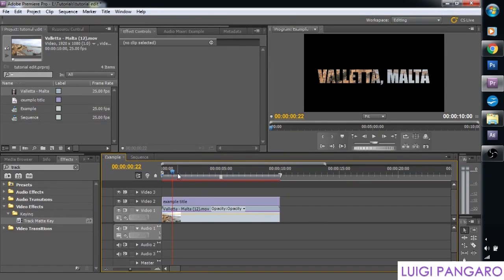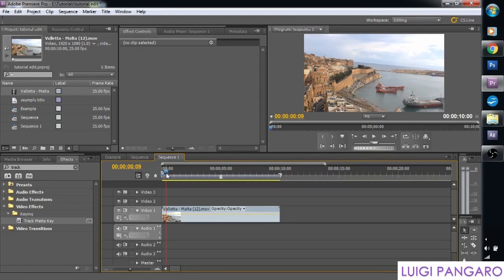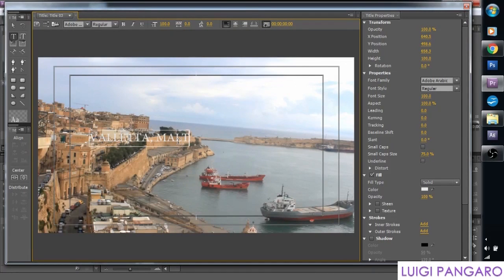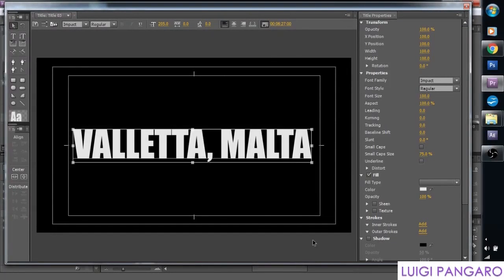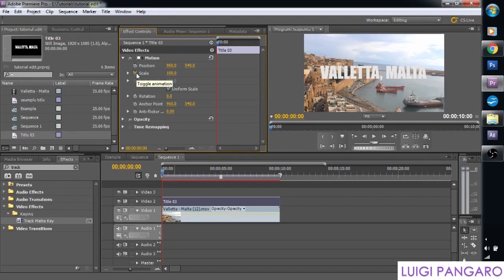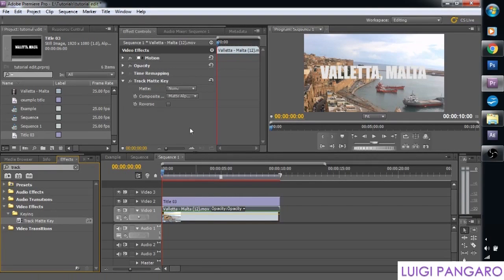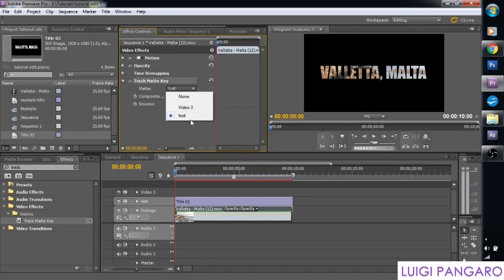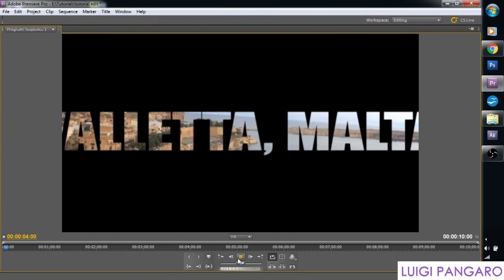How To - Track Matte in Adobe Premiere Pro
How To Create a Title That Reveals Footage Underneath with Track Matte in Adobe Premiere Pro

Like those seen on Alias TV series.